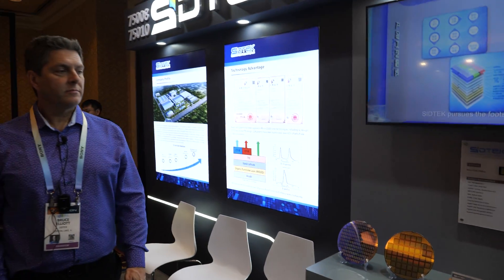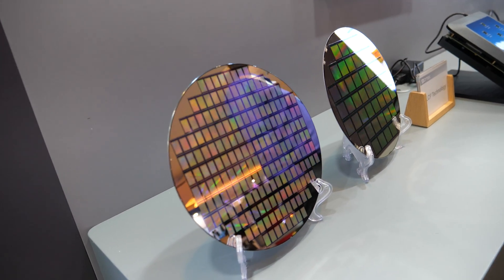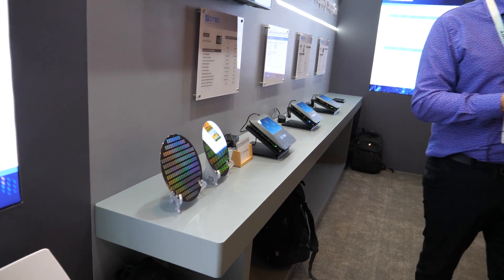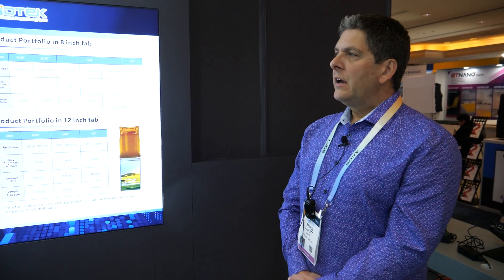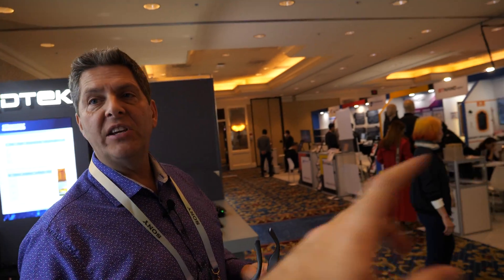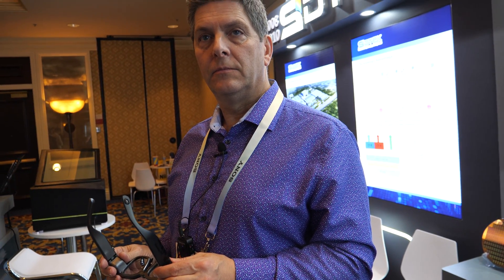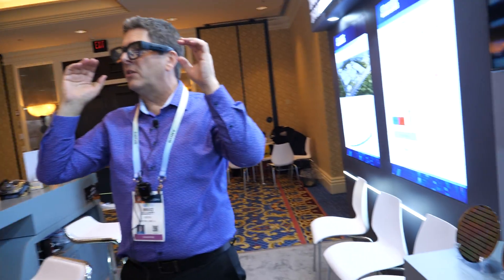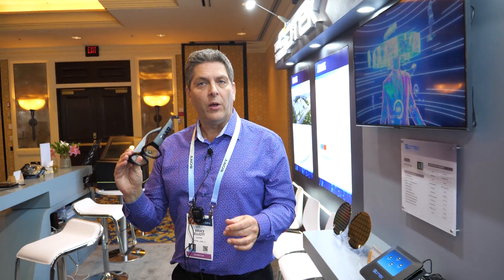Sidtek 4K Micro OLED Displays for AR and VR to Realize cheaper alternatives to Apple Vision Pro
Sidtek's 4Kx4K Micro OLED micro display showcased at the ces2024 tech event.

Watch all my videos from CES 2024 (join for early access, 50+ more CES 2024 videos are to be uploaded in the days to come)

Bruce Elliot from Sidtek, aka Semiconductor Integrated Display Technologies Co Ltd, introduces the micro OLED products, emphasizing their small size (0.23 inches) suitable for Pro systems, vision systems, AR, and VR applications. The company, based in China, has been manufacturing micro OLED products since 2020 on an 8-inch wafer Fab, with plans for a 12-inch Fab opening soon.

The micro displays are highlighted for their use in AR and VR devices, with 4K resolution becoming the industry standard. The competition among major players like Sony, Boe, and Samsung is mentioned, with Apple's upcoming Vision Pro product expected to bring micro OLED to the forefront.

The interviewer asks about the size and resolution, drawing comparisons to Apple's Vision Pro. The potential of AR glasses is discussed, envisioning a future where these glasses replace smartphones, offering features like text messages, videos, and flight information directly in the user's field of view. Gesture controls and mixed reality are mentioned as features of Apple's product.

The conversation touches on challenges such as the need for improved horsepower, batteries, and display brightness. The potential applications beyond AR and VR, such as camera viewfinders and projectors, are explored. Sidtek's SLCF (Special Technology) to enhance brightness is introduced, with applications in firefighter infrared cameras.

Sidtek's market presence is discussed, focusing on its history, domestic markets in China, and plans for international expansion. The company aims for brightness levels up to 10,000 nits in its new 12-inch Fab. Apple's Vision Pro is noted to have a brightness of 5,000 nits.

The discussion shifts to pricing, with speculation about the cost of Apple's product and the potential for more affordable alternatives in the market. The hope for widespread adoption and collaboration, possibly with Android OS, is expressed. The transcript concludes with a mention of Sergey Brin's interest in micro displays and the expectation of a growing market for micro OLED technology.